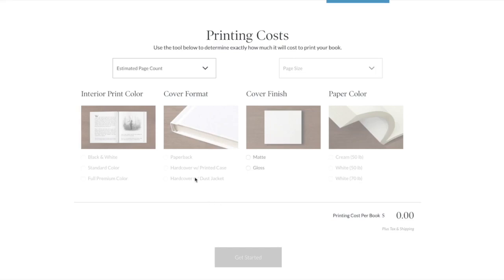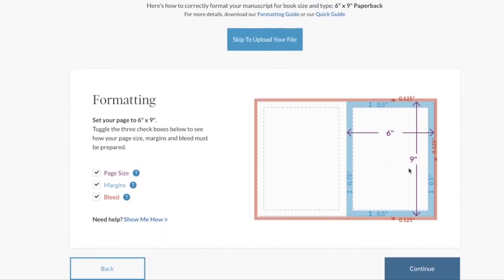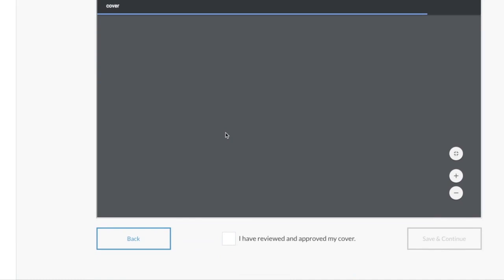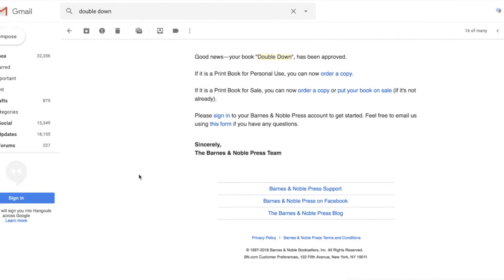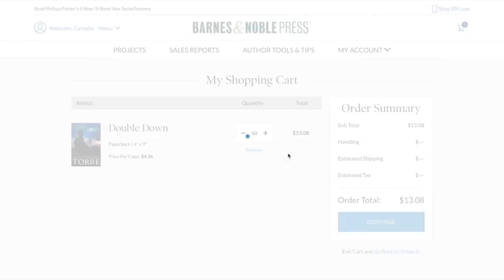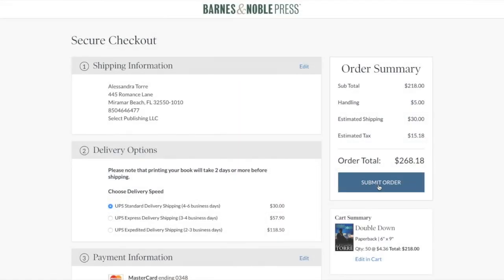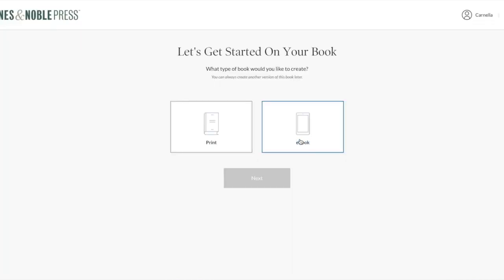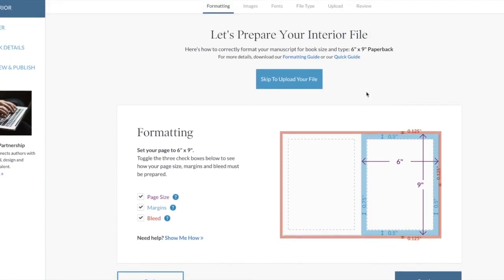Order Author Copies Without Putting Your Book on Sale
Do you want to order advance review paperbacks of your novel? Want to have a special paperback (or hardcover) edition of your novel? Maybe you want to do an anniversary edition that you don't want readers to be able to purchase online. I've found a solution I love, and it's Barnes and Noble Print-On-Demand.

This video covers:
- A walkthrough of setting up your book on their site and ordering author copies (it only takes 5 minutes to set up and 24-48 hours for approval!)
- How to list that book for sale, if you choose to.

Need more publishing advice? I have a step-by-step course that shows you every step of the self-publishing process!